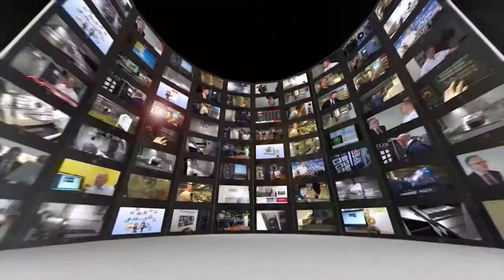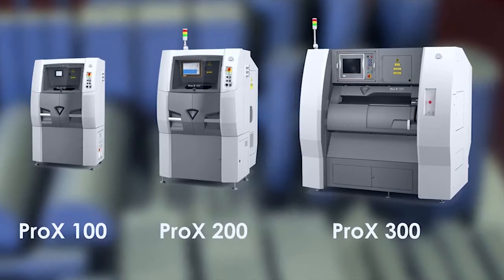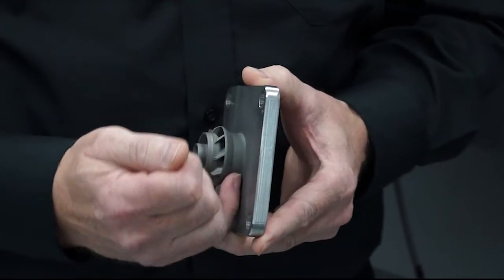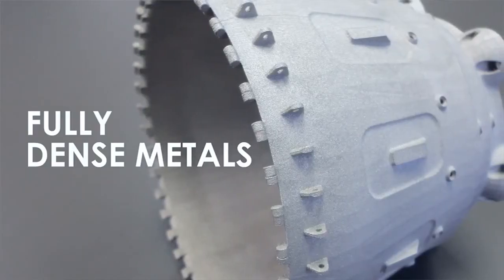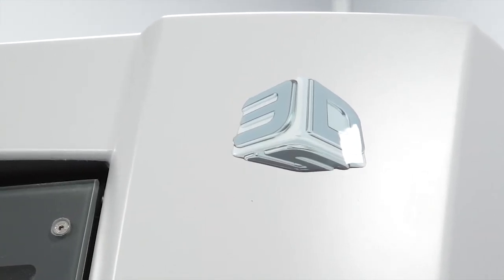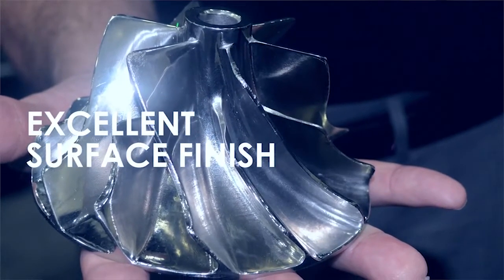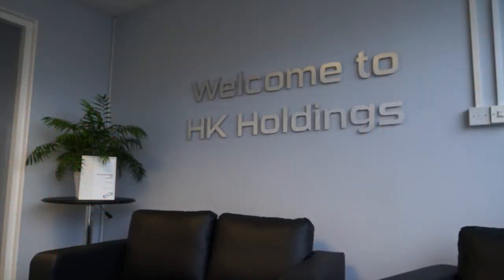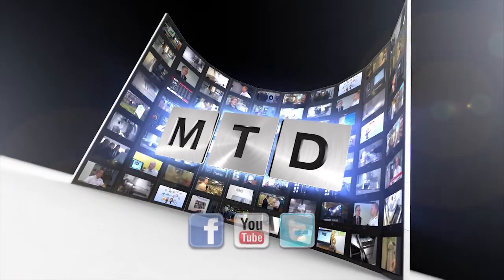ProX 100 Direct Metal Printing from HK 3D Solutions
The ProX 100 is an entry level Direct Metal Printer (DMP) manufactured by 3D Solutions and has many feature and benefits which make it a global leading in this technology,

The things we like about the ProX is the fact that it can be used on a busy shop floor and a clean room environment is not required as well as the materials currently available including Aluminium, Stainless Steels, Inconels and many many more.

Watch as HK 3D Solutions Sales Director Ken Whild talks Joe Reynolds though the ProX family.

All 3D Systems are available via HK 3D Solutions in the UK.